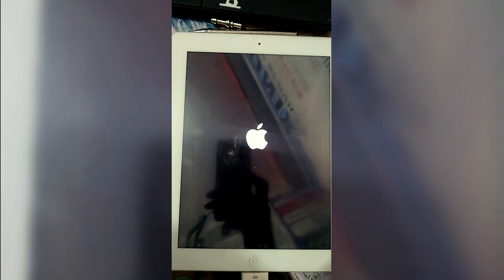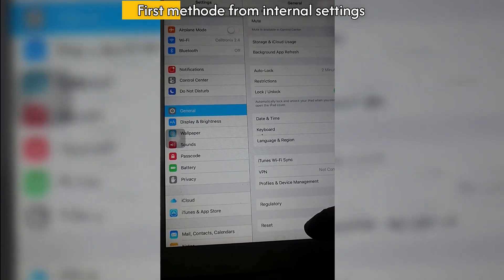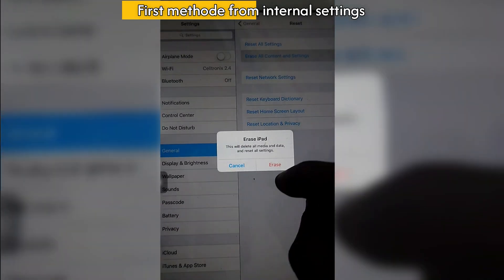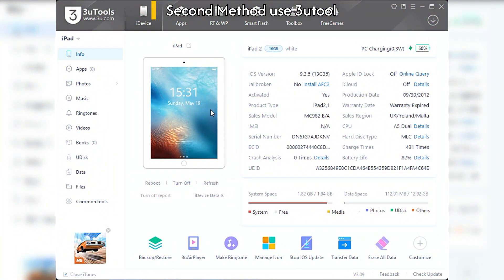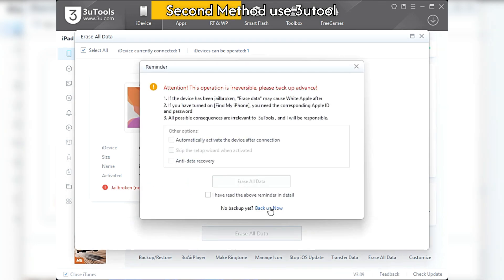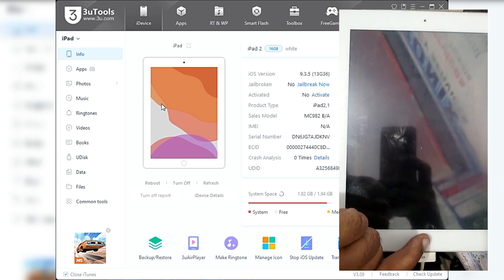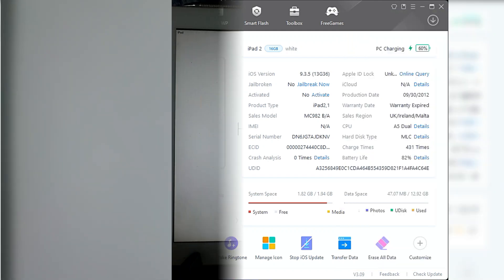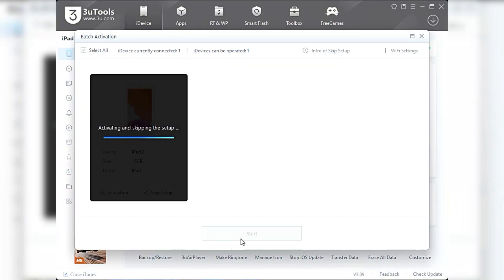How to Reset Apple Device in two different ways || Reset apple iphone or ipad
iPhone X recovery mode | how to exit iPhone x | how to fix iPhone x iphone x | tenorshare reiboot